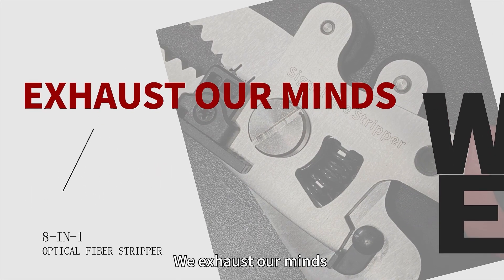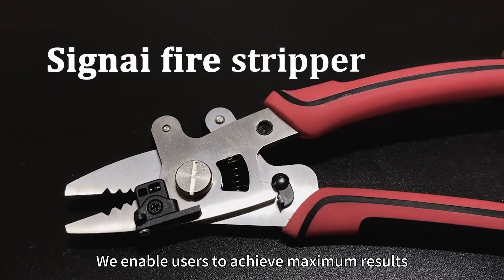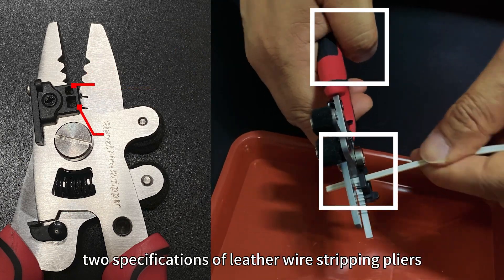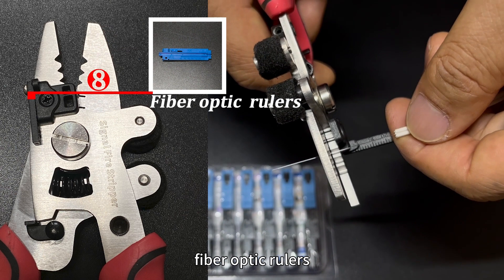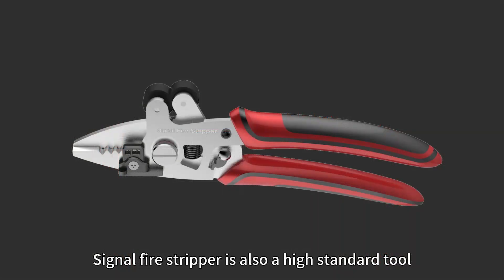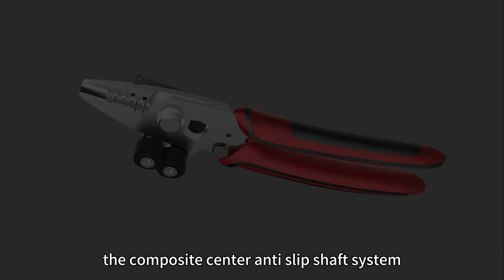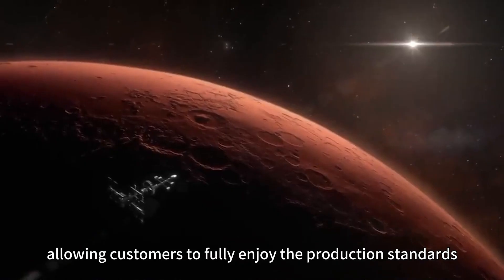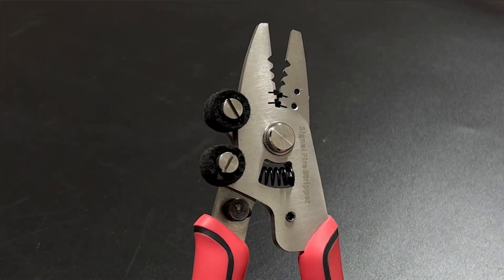Signalfire Optical Fiber Stripper - 8 IN 1 - New Release introduction!!!!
new product of the FTTH multifunctional optical fiber stripper, got the best convenient for you in the work and engineer.

details can ask us through channel.